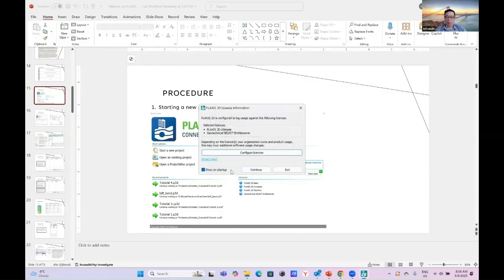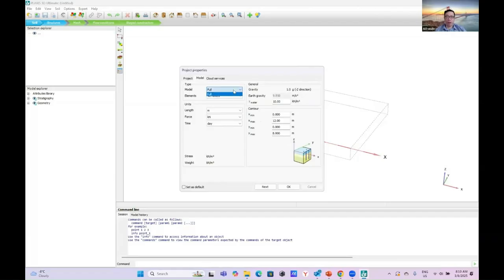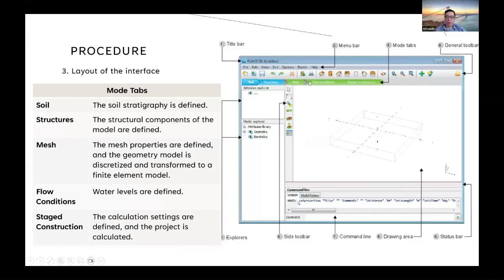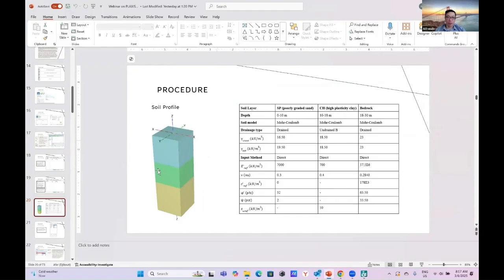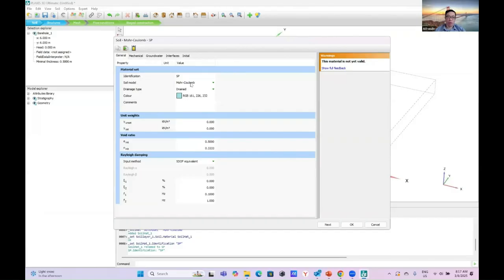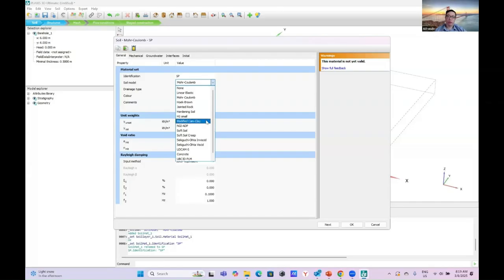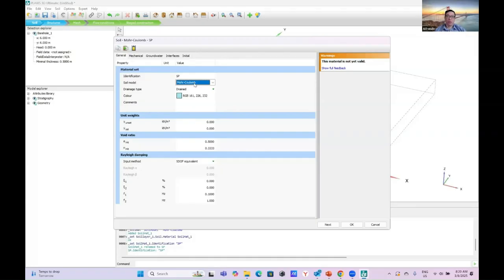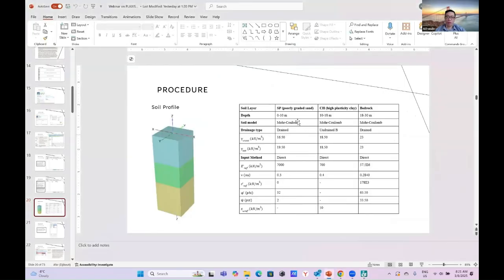Deformation Analysis of Pile Foundation under Seismic Loading with PLAXIS 3D (Preview)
Interested in learning PLAXIS 3D directly from a professional using a real case study? Check our MasterClass Course to learn how you can analyze pile foundation under seismic loading.